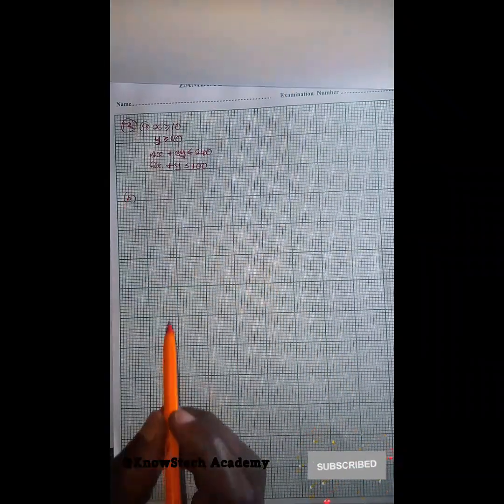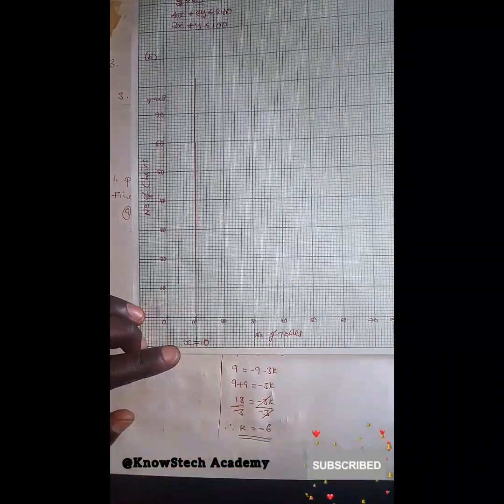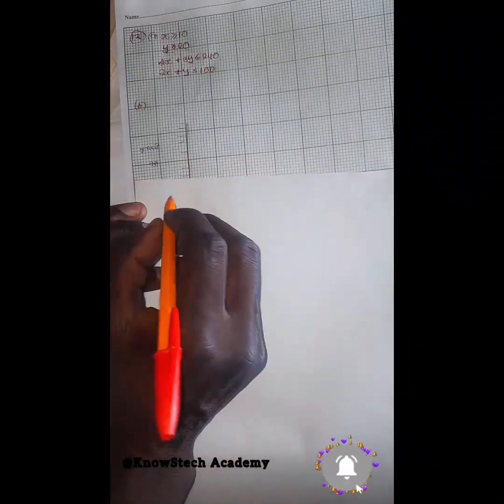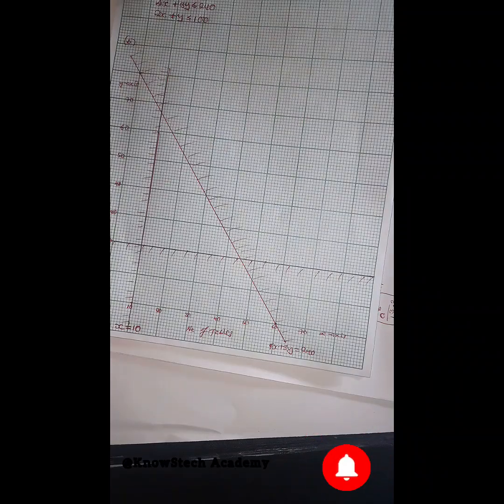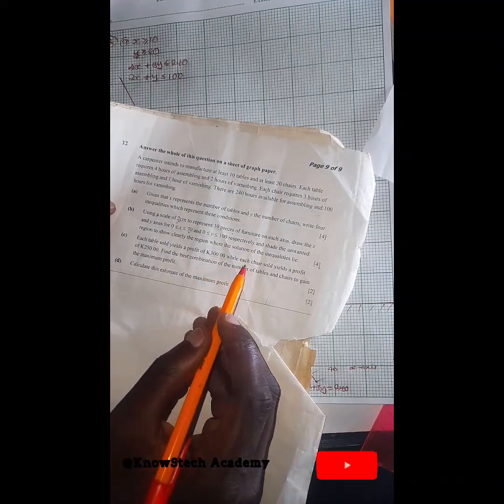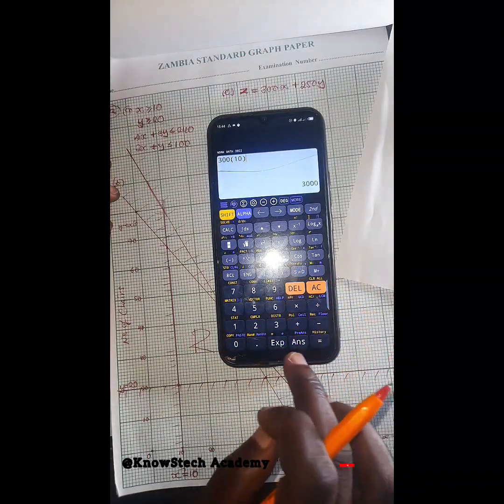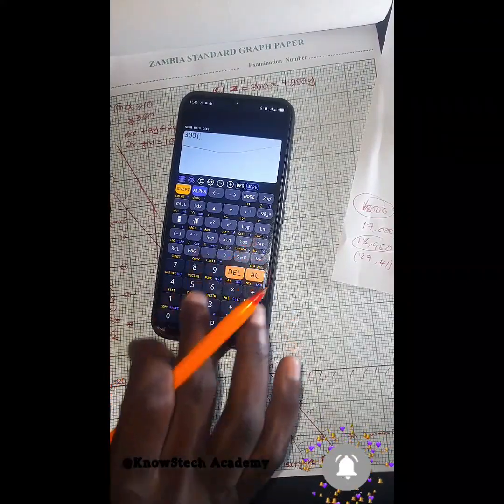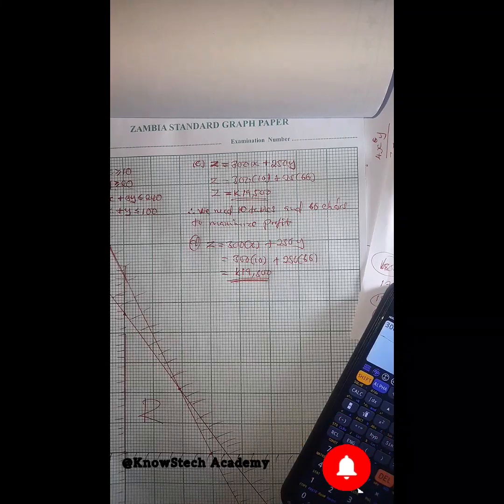LINEAR PROGRAMMING |MATH| 2020 P2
Linear Programming